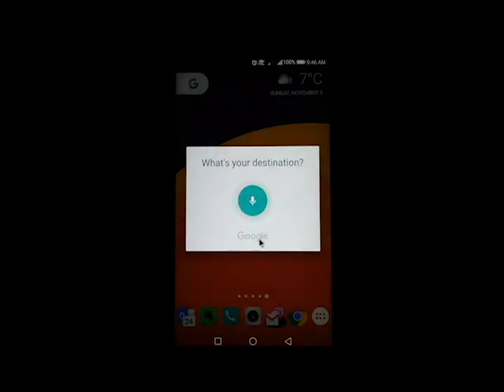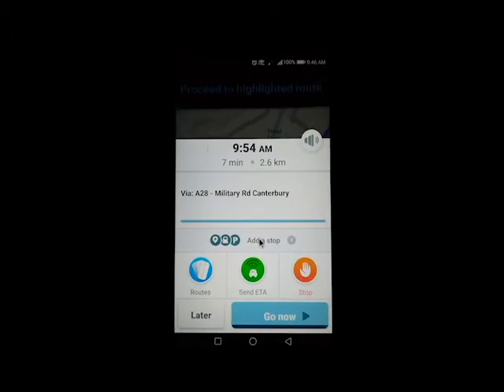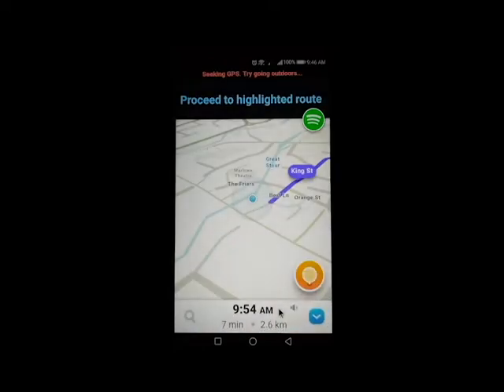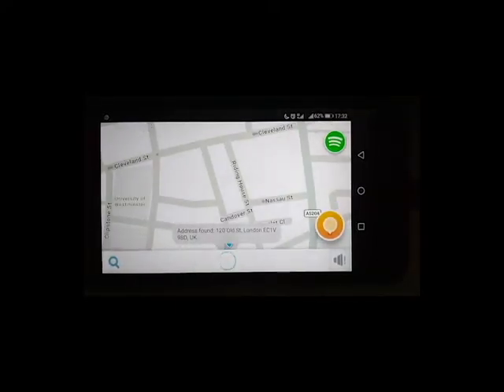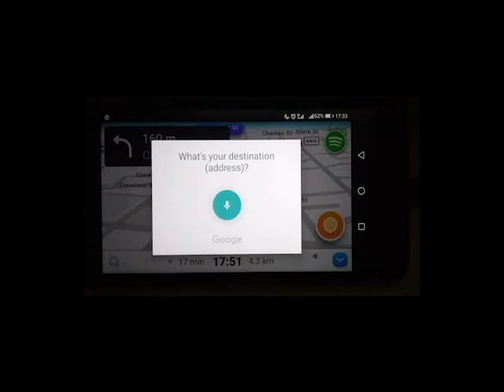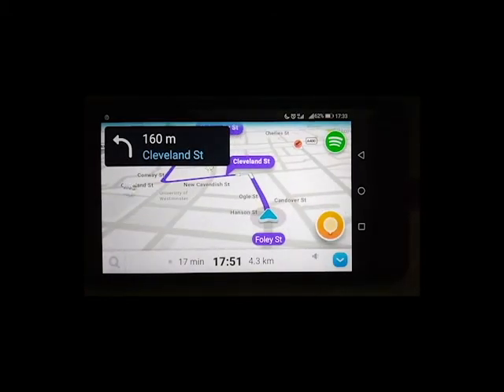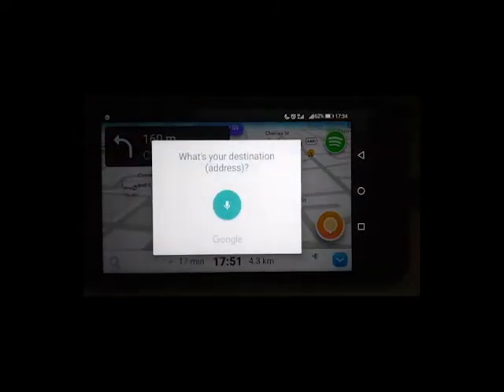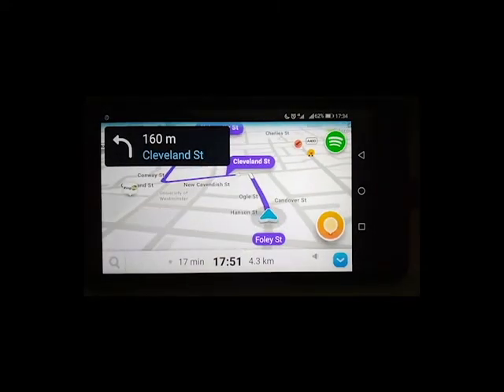Voice Control for Waze 2.0 - with Gesture Mode - Demo video